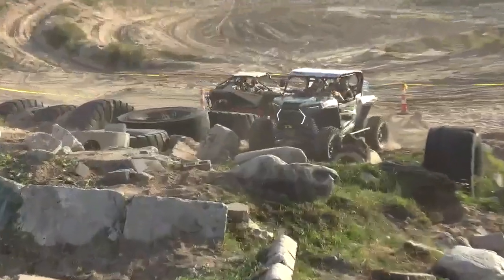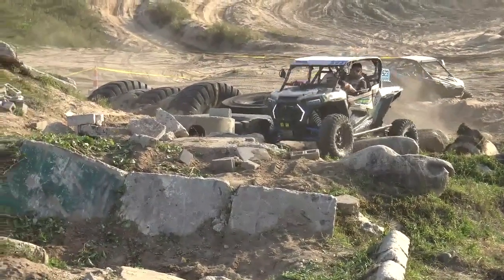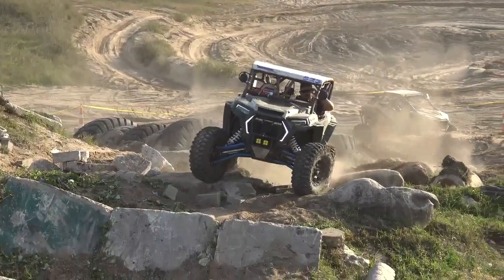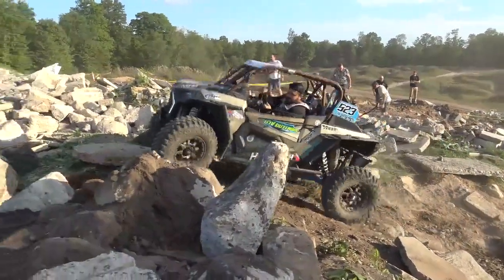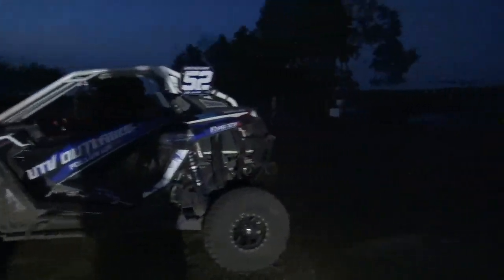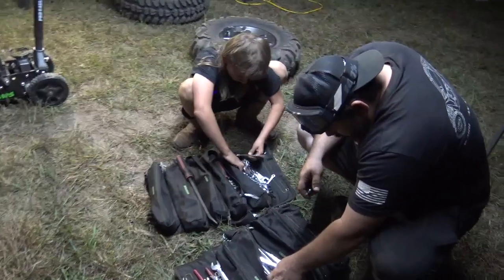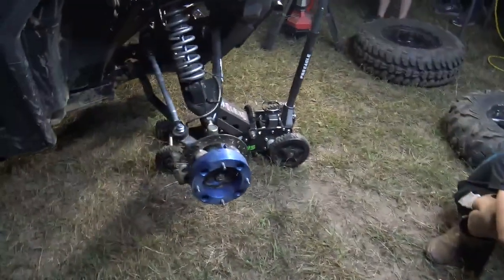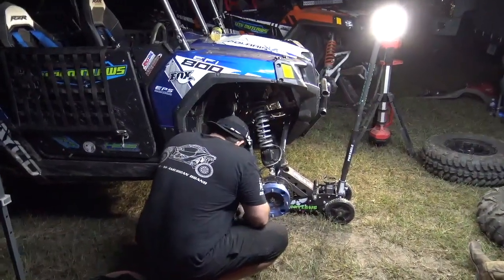(Unseen) RBOR 3 Pre-Running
Better late then never. Today we're at Twisted Trails Offroad Park in Copemish, MI Pre Running for RBOR 3. We have a couple new comers racing with us, Harely racing his Pro XP in the turbo class and Brandon with his 1000XP in the N/A Class. Come ride along with us as we check out the track and prepare for the race!! Stay tune for part 2 for the highlights of the race.